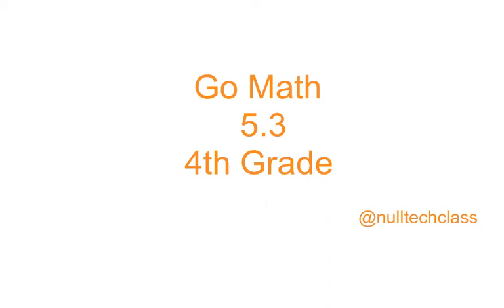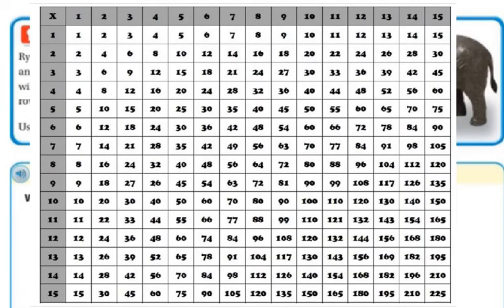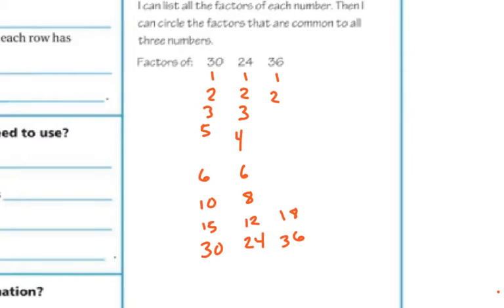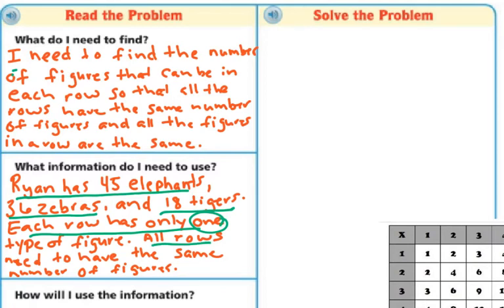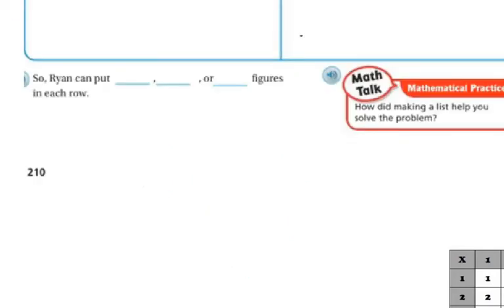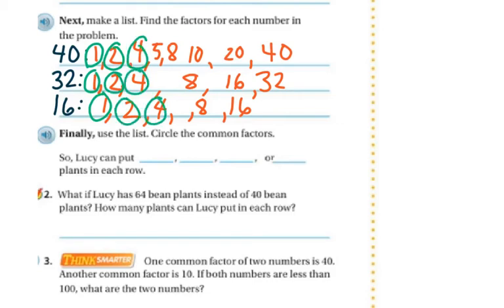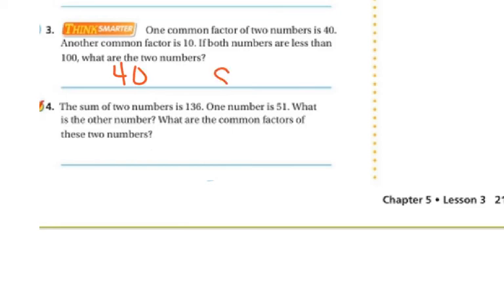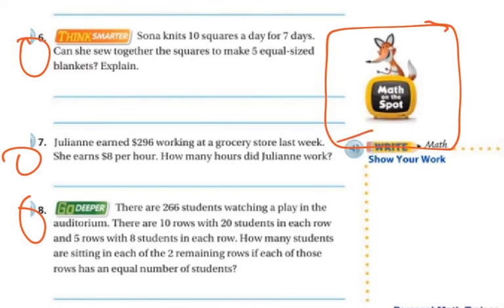4th Grade Math 5.3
Problem Solving - common Factors